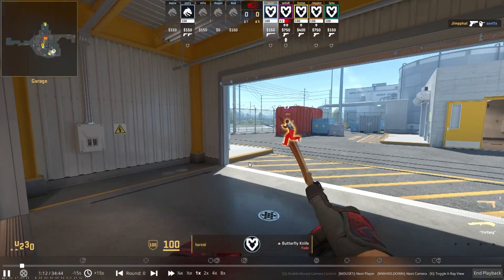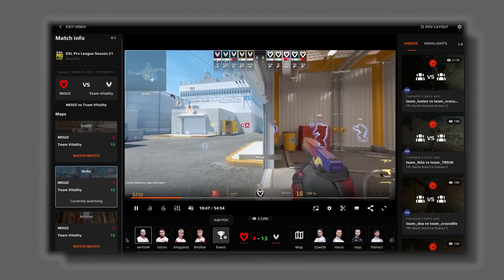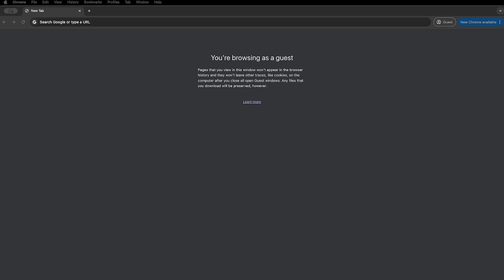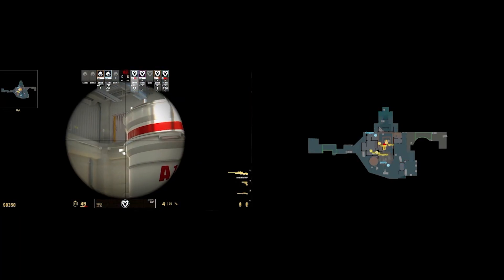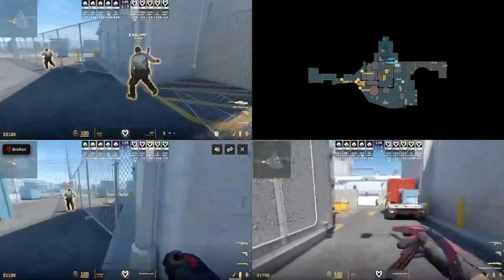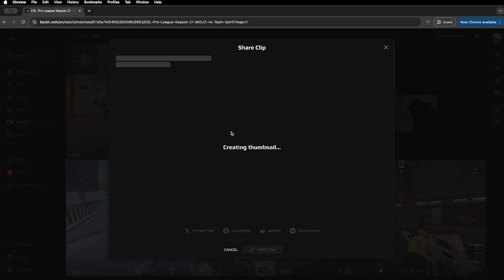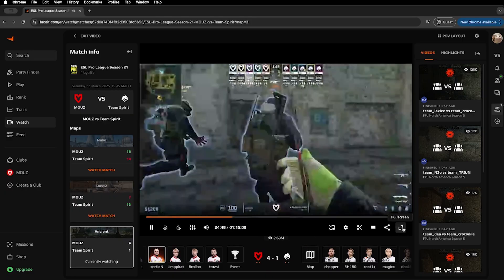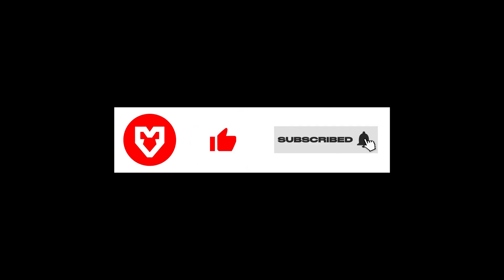How to Watch Professional CS Demos SUPER Fast for Free!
Let’s be real—watching pro demos can massively improve your CS game… But to start watching, you have to find the demo, download it, move it to the right folder, launch CS, open the console and start the replay — it’s way more complicated than it needs to be.